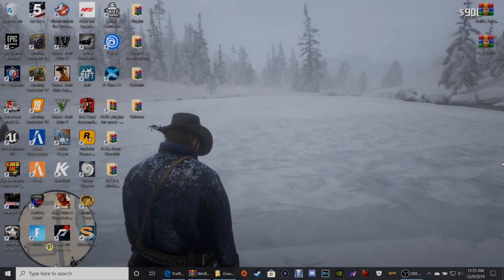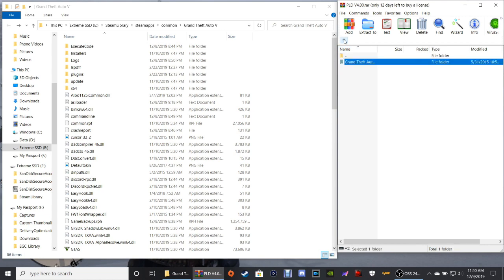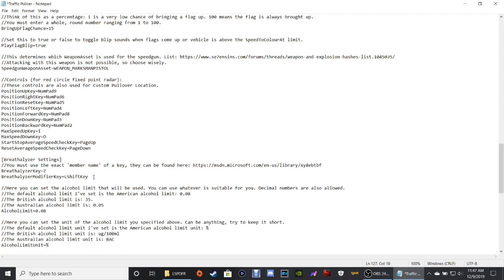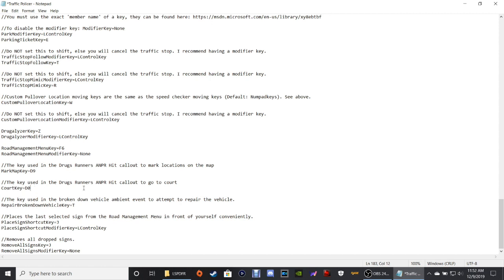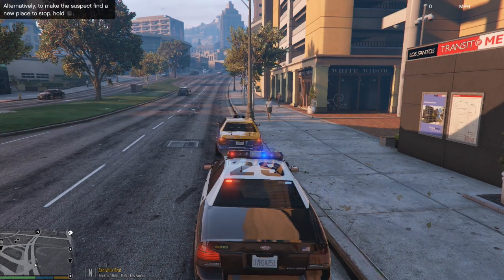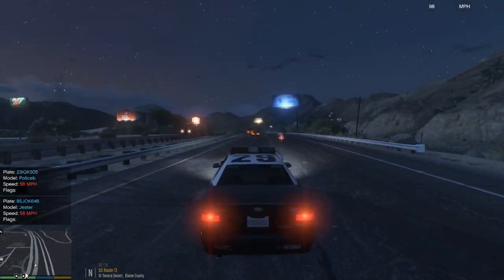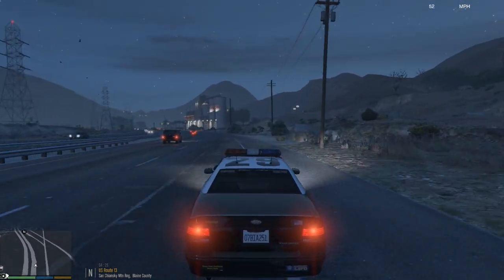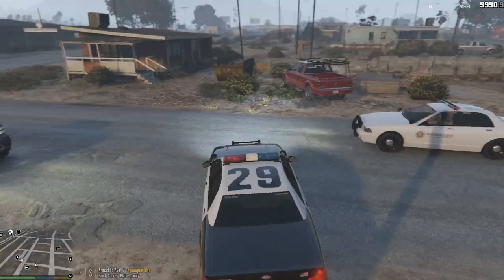How To Install Traffic Policer And PLD. (Player Location Display)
Welcome back to another LSPDFR tutorial. Today I'll be showing everyone how to install Traffic Policer and Player Location Display.(PLD) So fasten your seatbelts, because this is gonna be an awesome ride! I'll go into the game and also show you all how each mod works key for key and step for step. I promise you, I can have anyone successfully installing and playing LSPDFR in no time at all! As always guys and girls, Please keep in mind that my tutorials are very detailed and step for step. So some of them may be rather lengthy, some may be short and sweet. It really just depends on what were installing at the moment and time. A little donation to my PayPal would also be greatly appreciated. So with that being said, God bless you all and lets do this!

Pray for those who are against you, and love the ones who hate you. For this shows your true forgiveness amd humility towards the Lord...